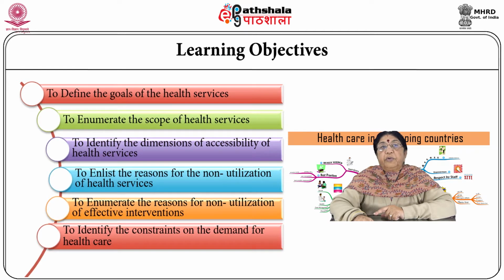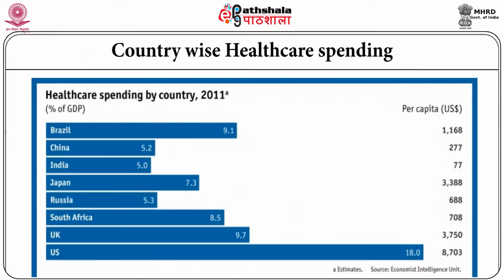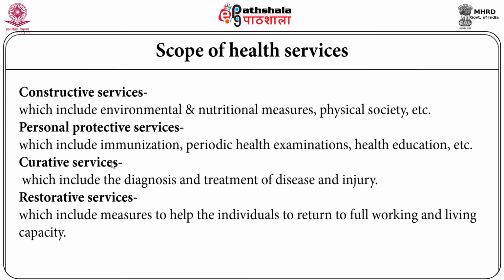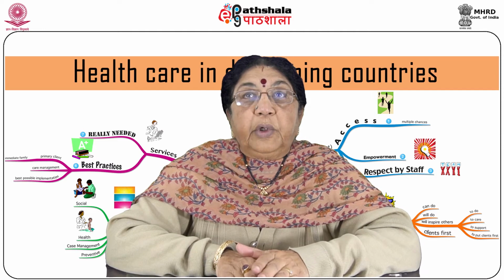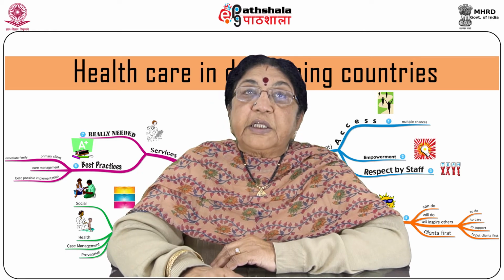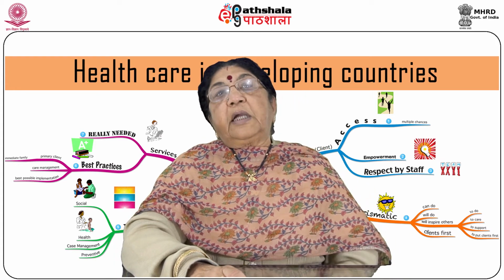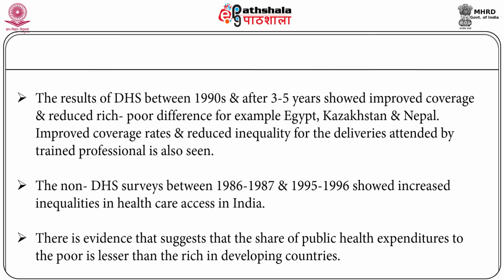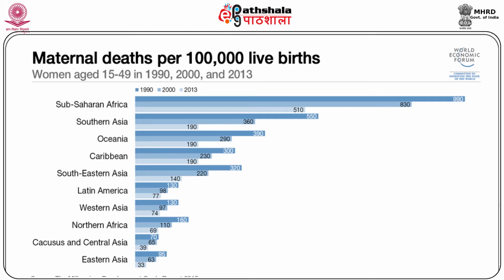Health care in developing countries